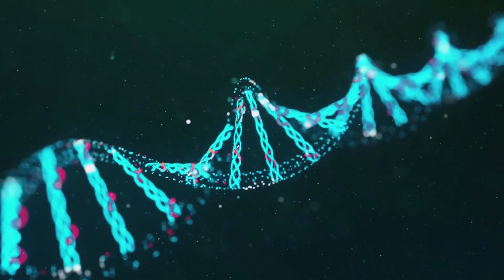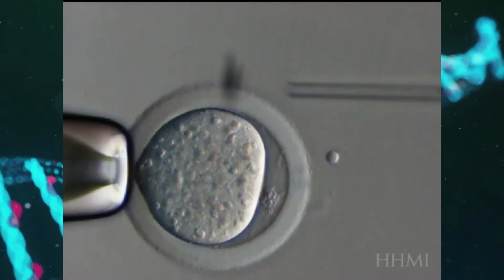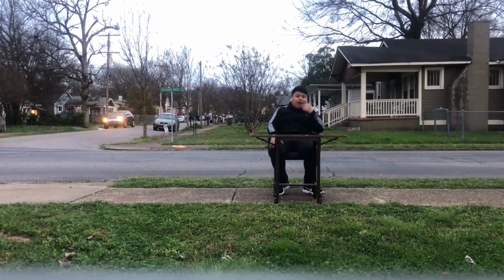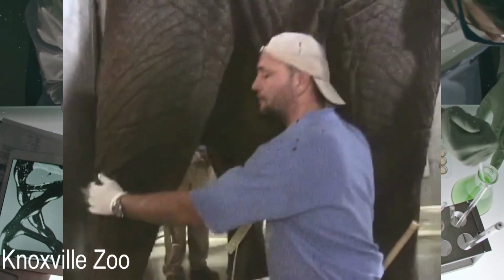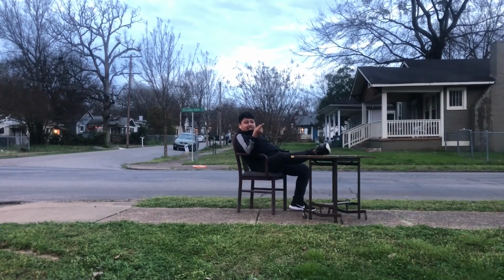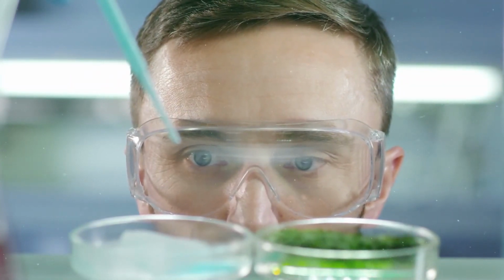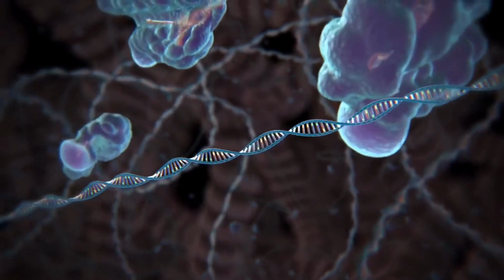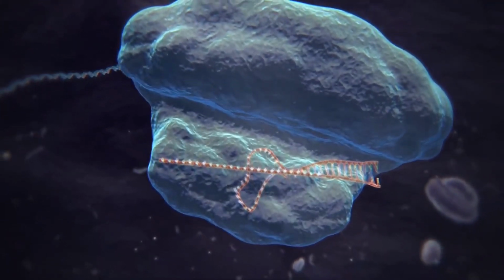I made this video for my BIO class back in 2021